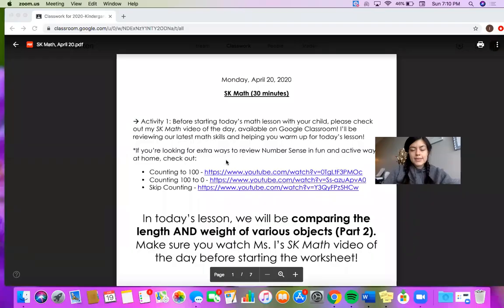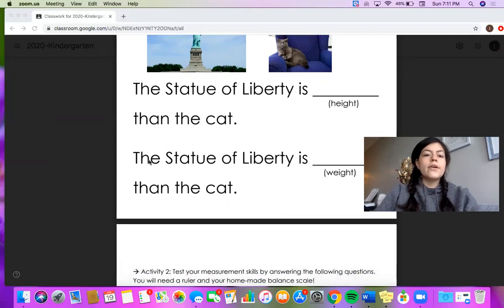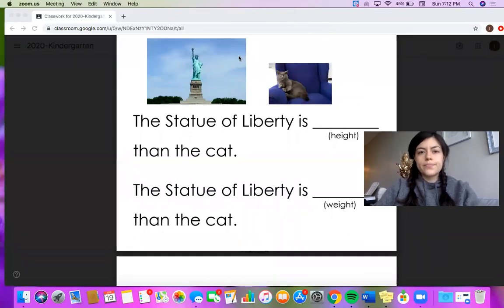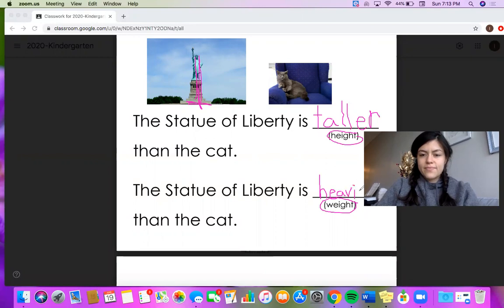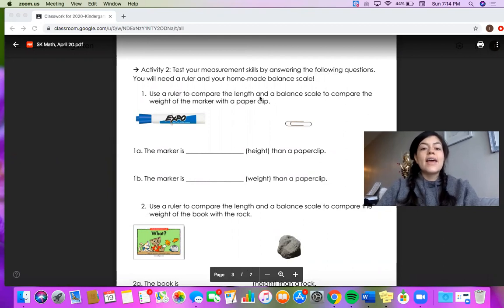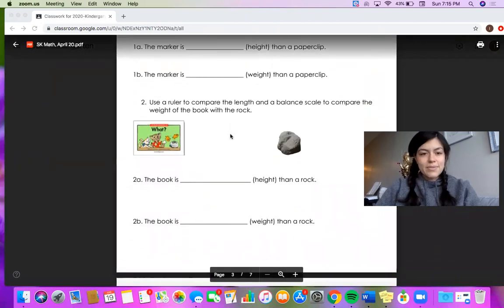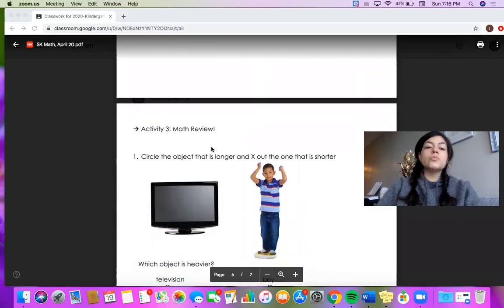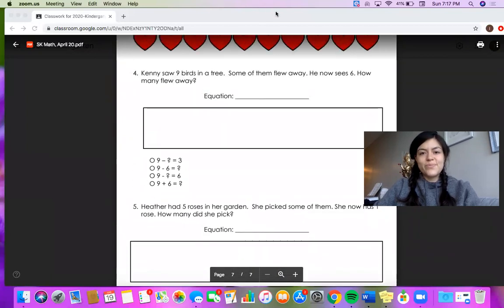SK Math, April 20, WATCH ME FIRST